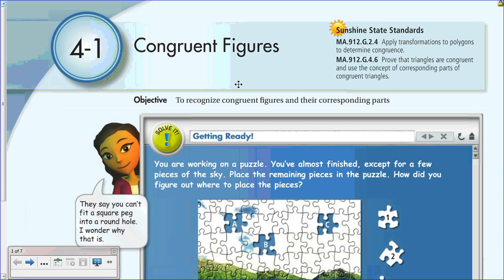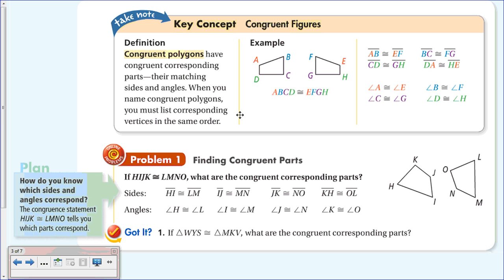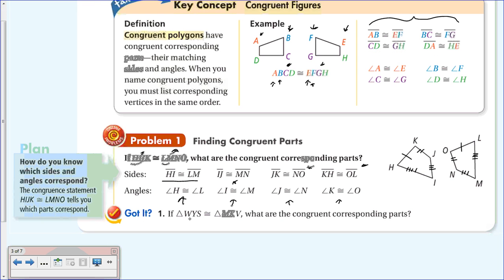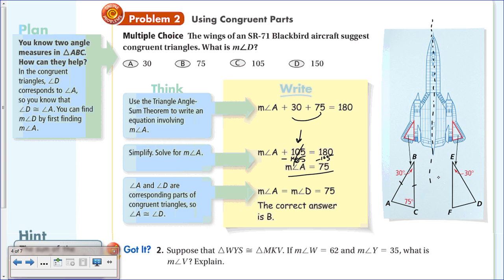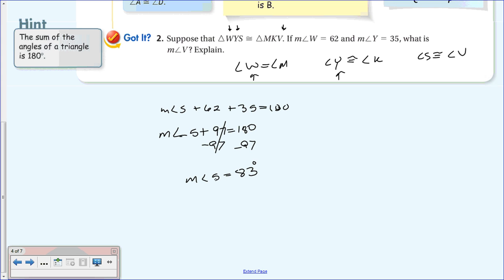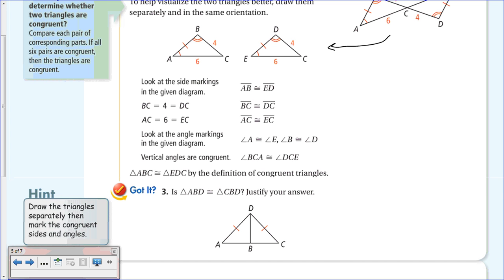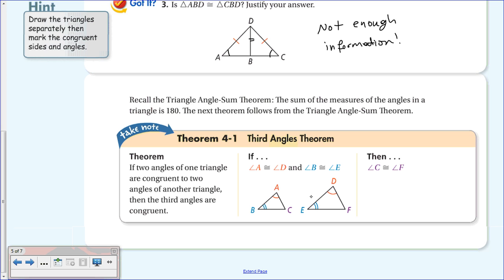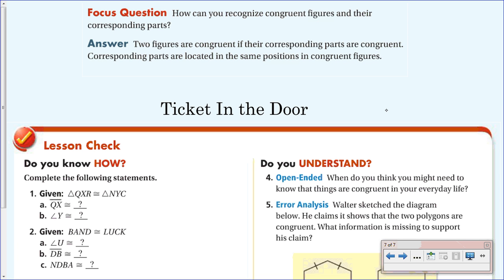4-1 Congruent Figures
4-1 Congruent Figures